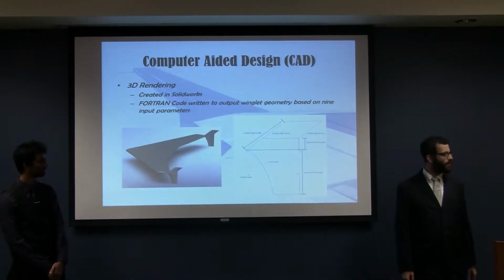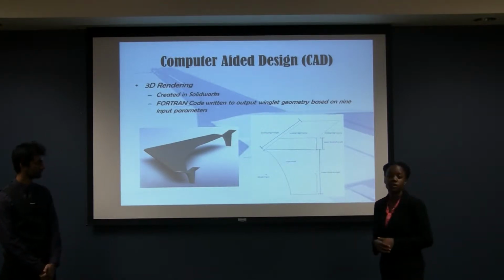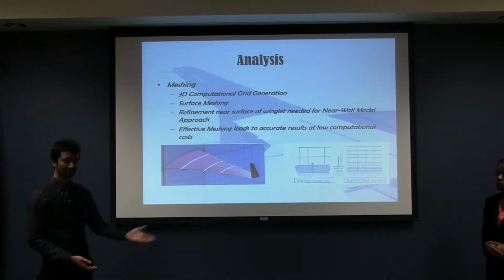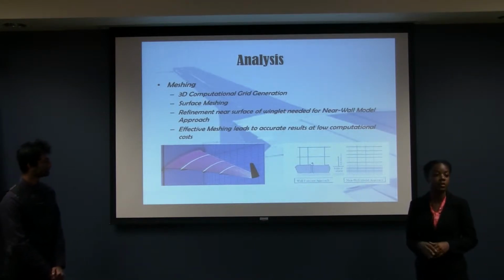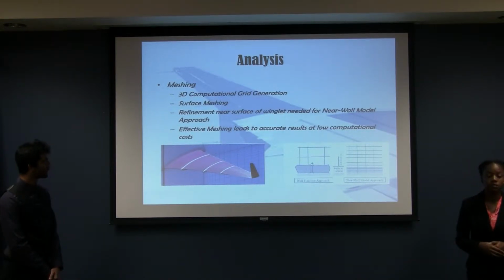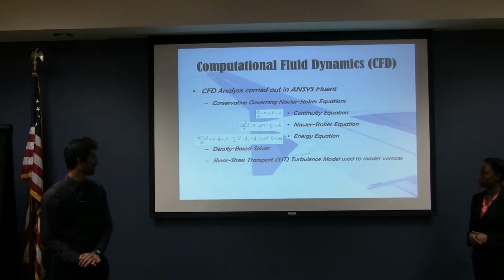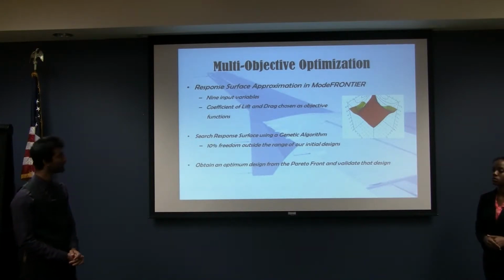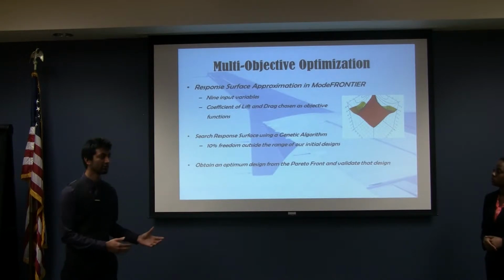T10 Multi Objective Optimization of Winglets